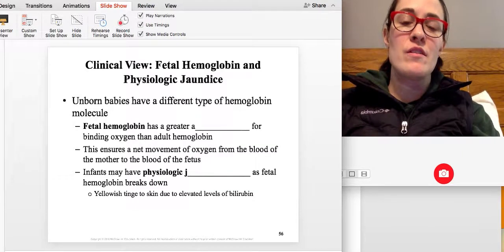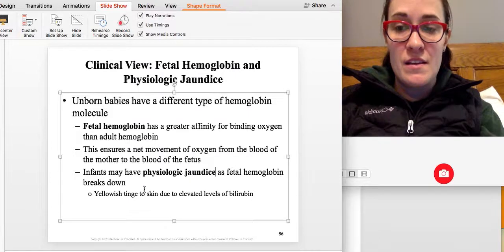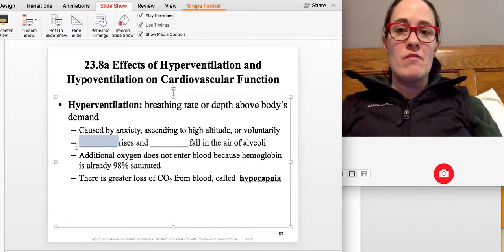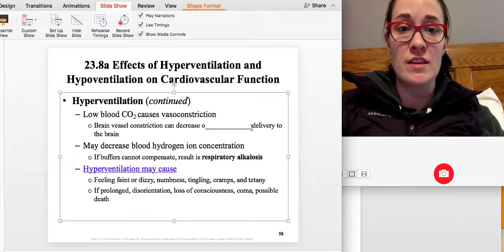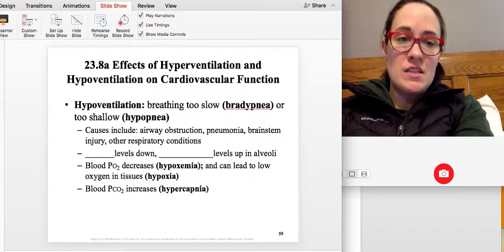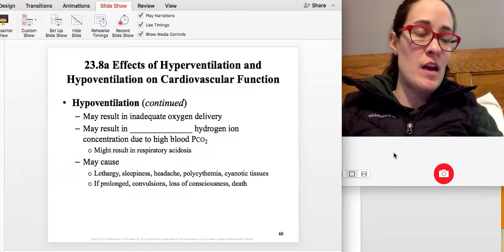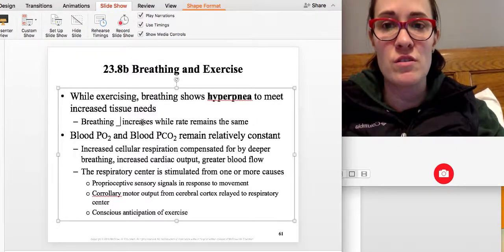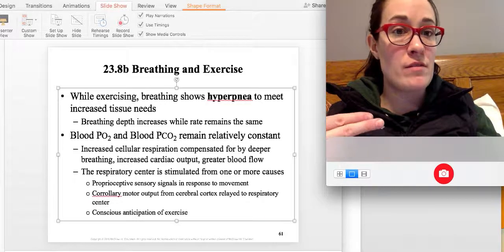Chapter 23 last part B